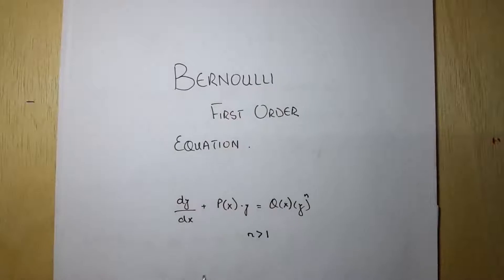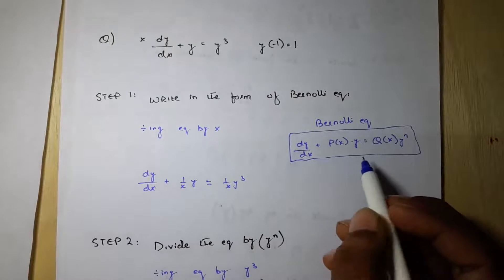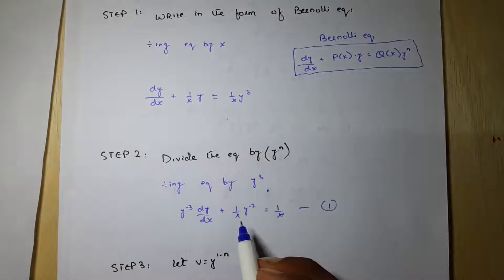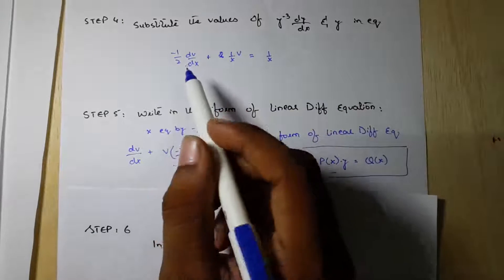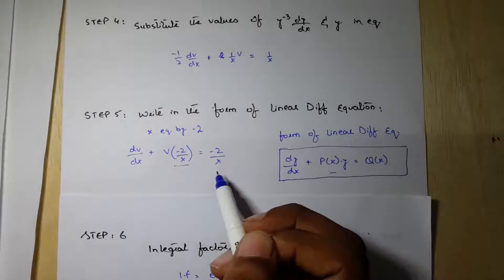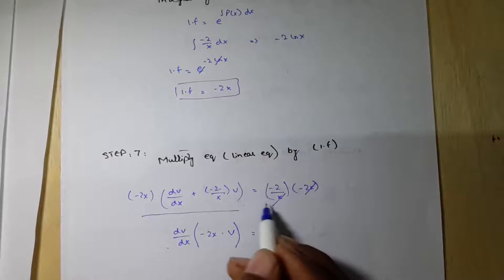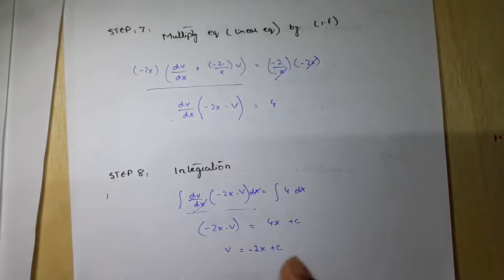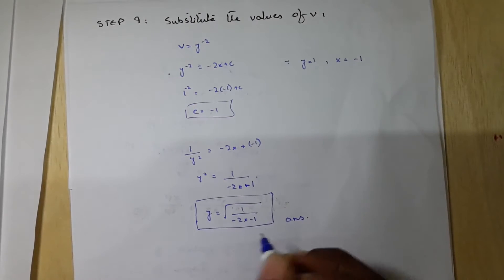bernoulli differential equation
this video is about first order differential equation by bernoulli
teacher = taha alam